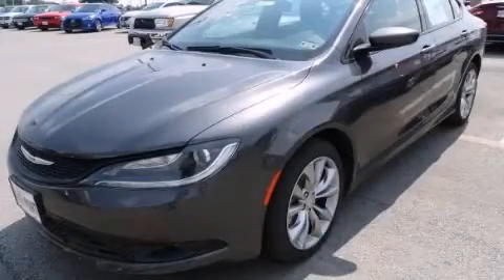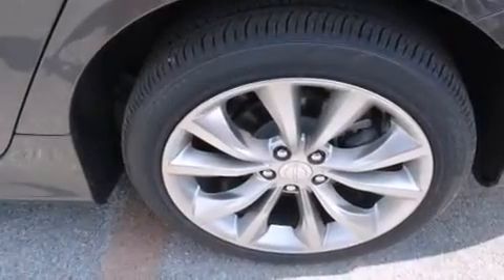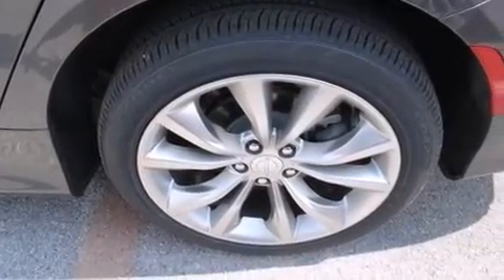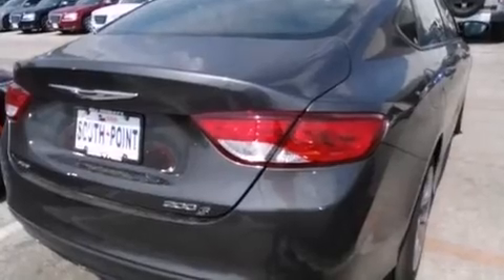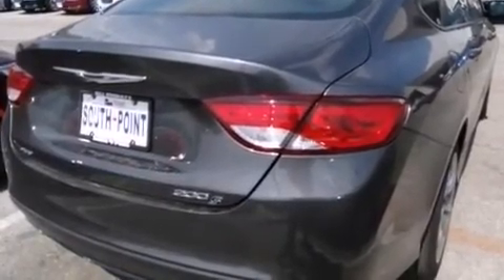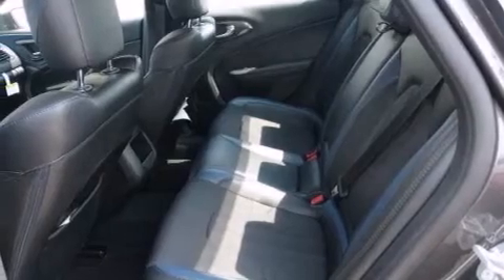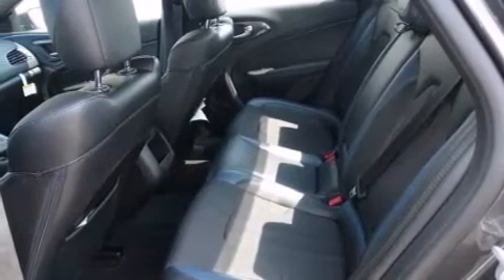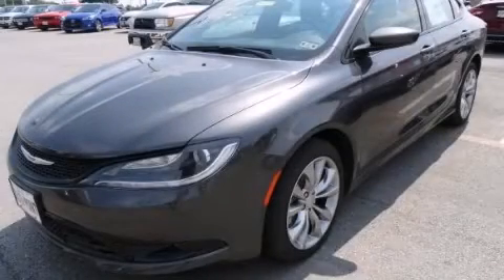2015 Chrysler 200 Austin TX 78745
We have been honored to serve the Austin TX area , we promise that your experience at our dealership will exceed your expectations ! Year : 2015 Make : Chrysler Model : 200 Engine : 3.6L V6 24v VVT Engine Trans . : Automatic Stock : 522748 South Point Chrysler Jeep Dodge 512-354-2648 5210 South I H 35 Austin , TX 78745